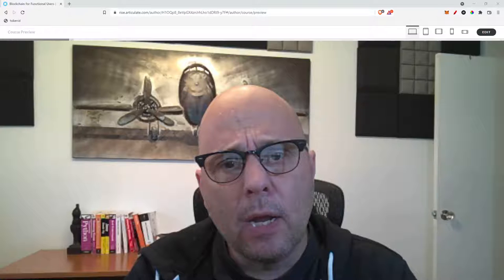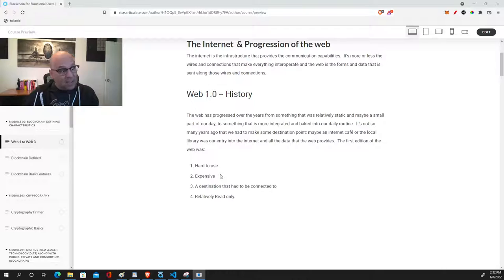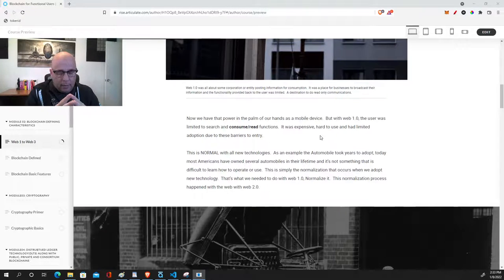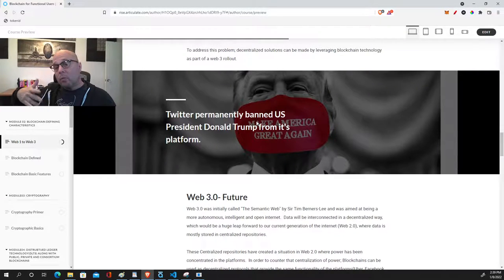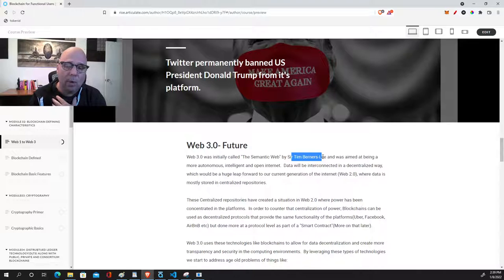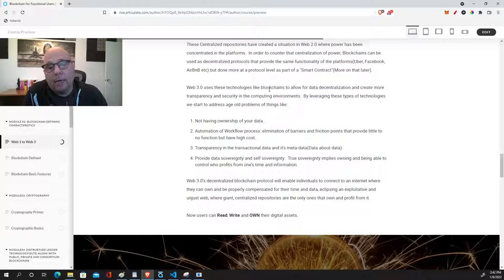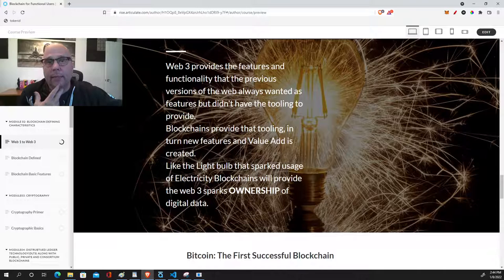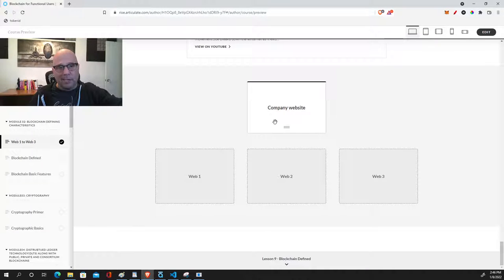Web1 to Web3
From the Blockchain for functional users course offered by SIMBA chain.  This talk is about the progression of the web and how it has moved from a read only to a read/write to now with web 3 a read/write/own.